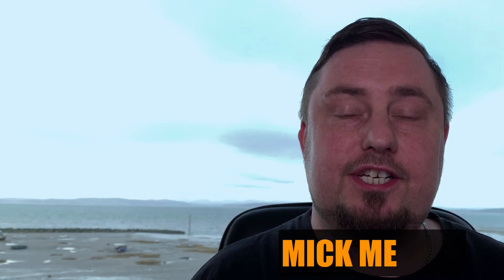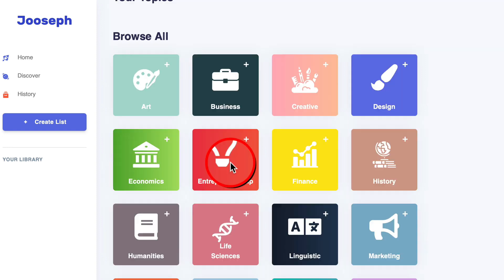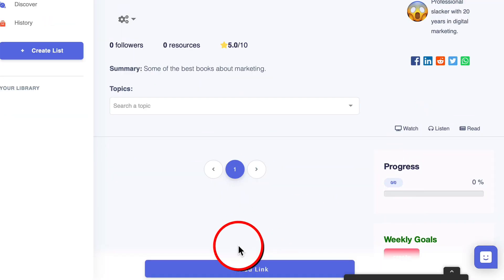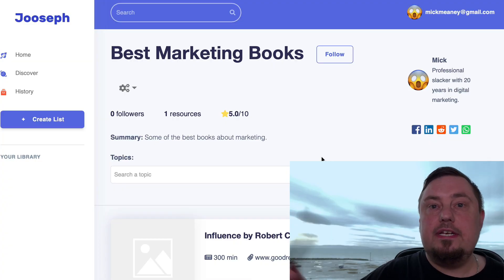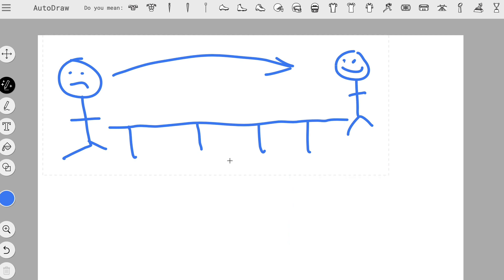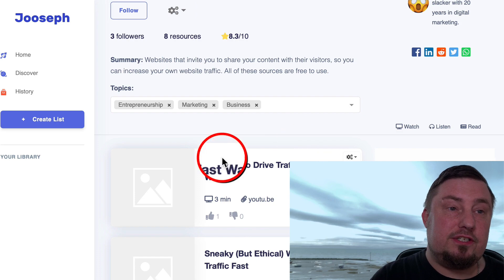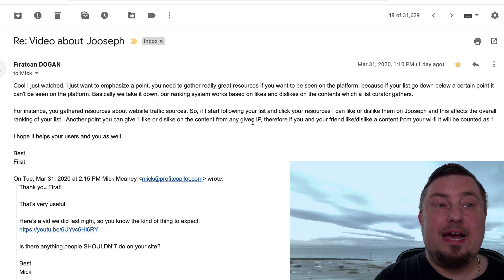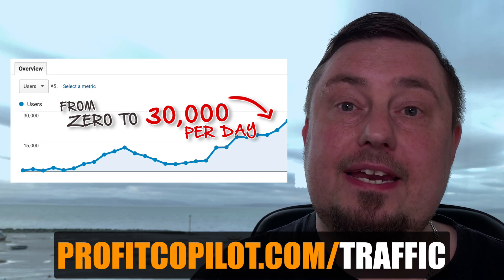New Traffic Method: Website Promotion Technique (Part 1)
This website promotion technique will help you drive traffic to your website for free.

It's a platform called Jooseph.com and it lets you create niche-relevant lists that deliver value to its community.

Today is part 1 of a 2-part lesson.

I'm going to give you a way to use this site, so you can drive traffic and promote your website in an ethical way, that benefits you, and the user-base.

You'll see the email exchange between myself and the website owner, so you can see his tips for getting the best from the platform.

Then in part 2 I'm going to show you how to use this method to get even more traffic for free.